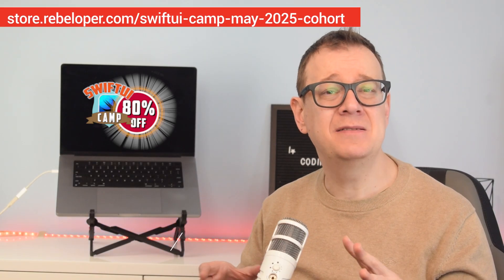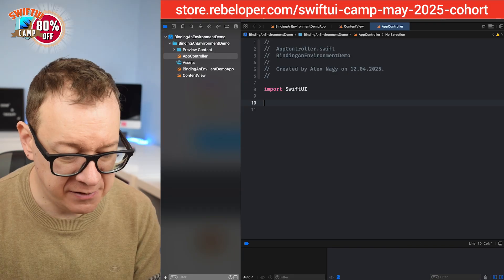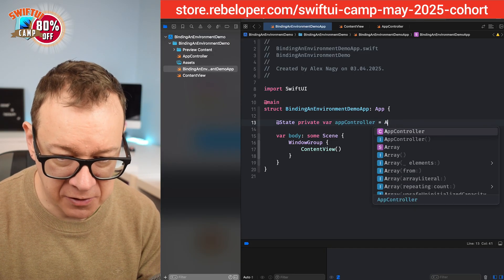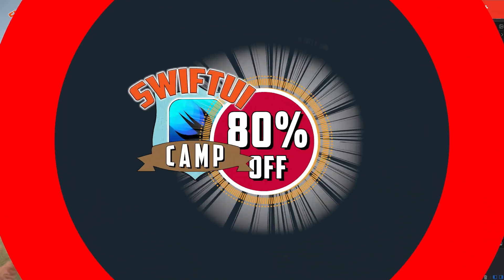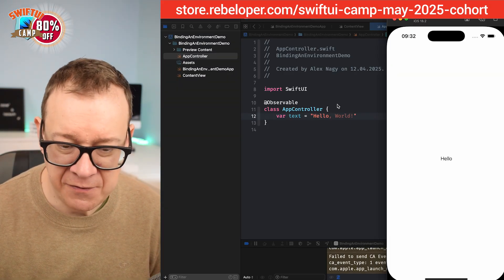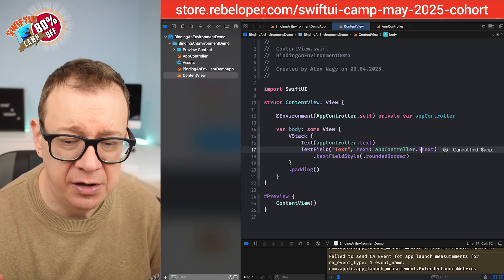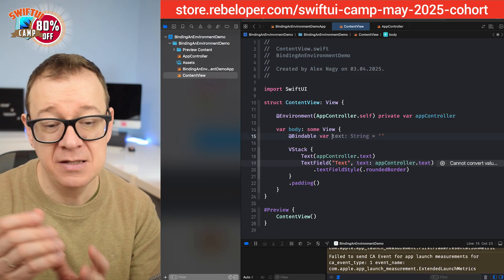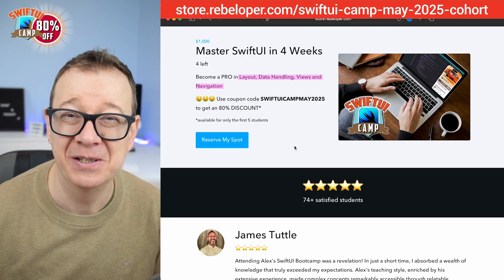You’re Using @Environment WRONG in SwiftUI! Here’s the Right Way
Binding an Environment in SwiftUI can be tricky because it’s not always clear how data flows between views, especially when trying to make two-way updates. Unlike simple state or bindings, @Environment requires a solid understanding of SwiftUI’s data propagation system.

In this video, I’ll show you exactly how to bind environment values the right way—with a clear, step-by-step example that take the guesswork out of the process.